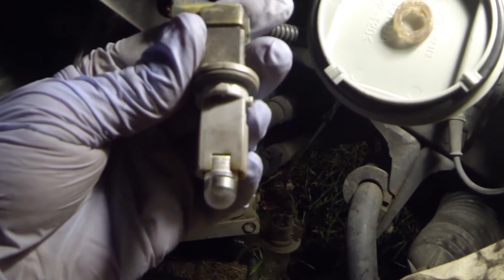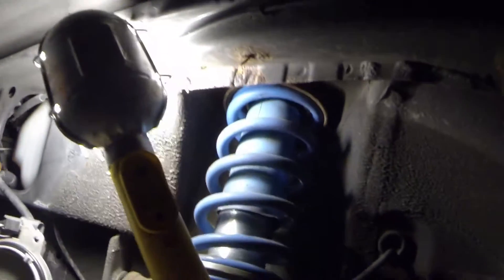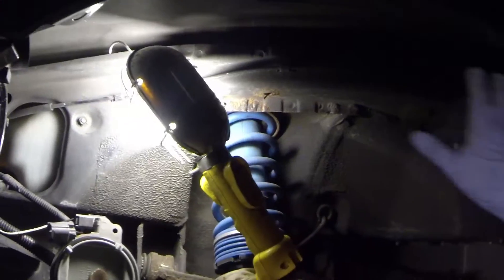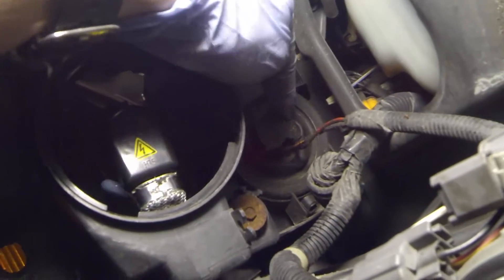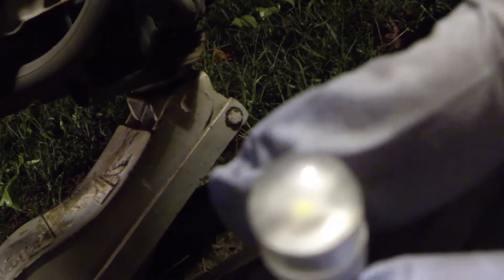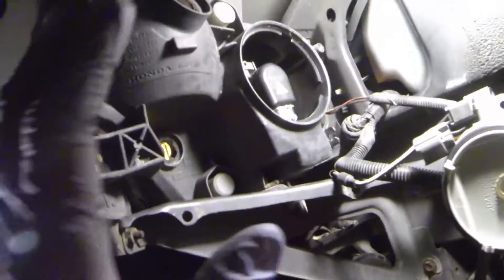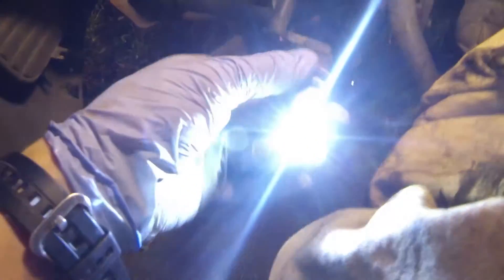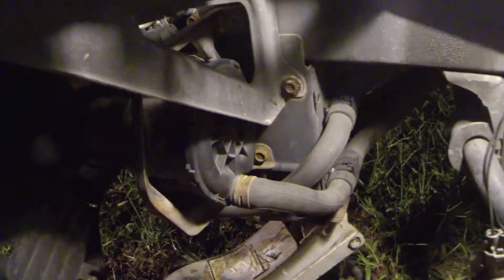Honda S2000 6k LED parking light install HOW TO